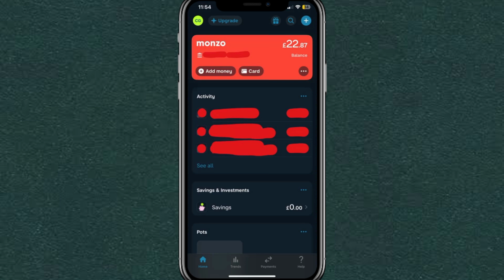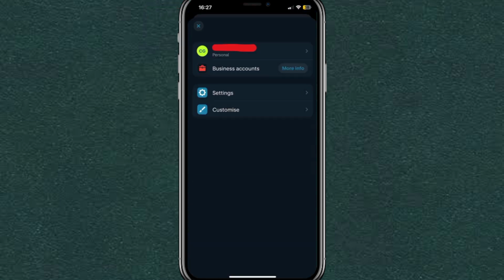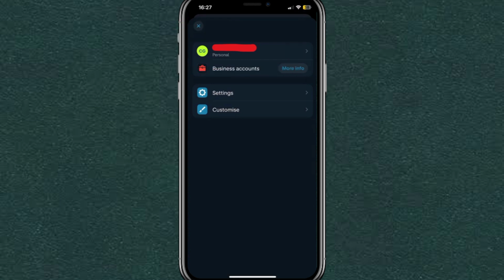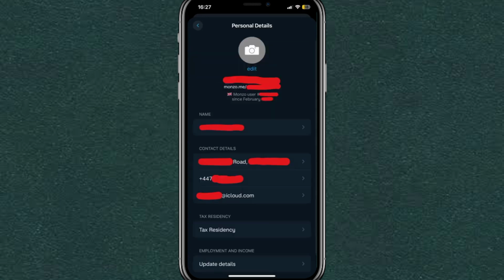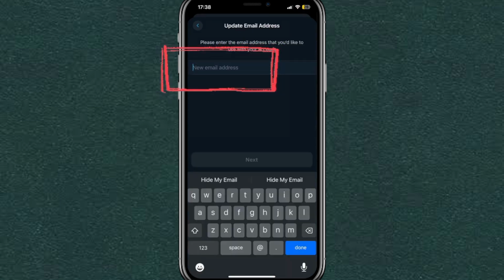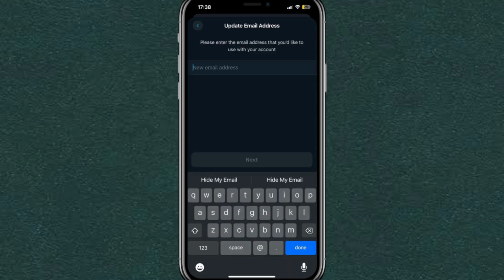HOW TO CHANGE EMAIL ADDRESS IN MONZO 2026 (QUICKLY!!!)